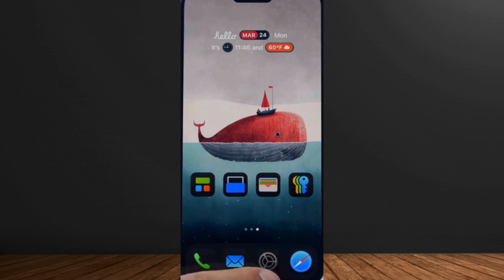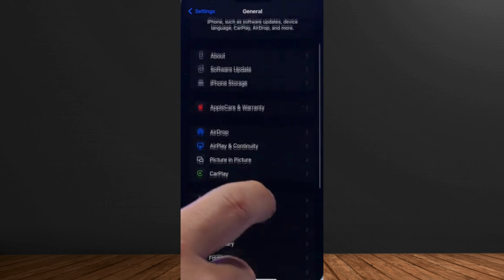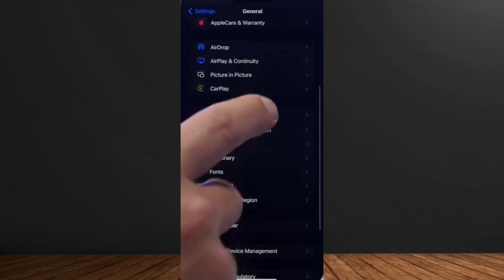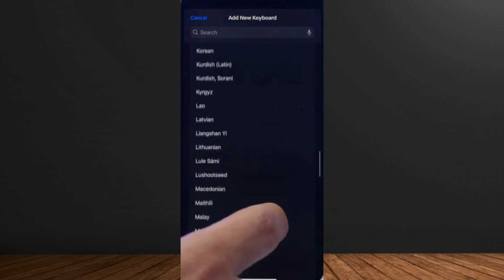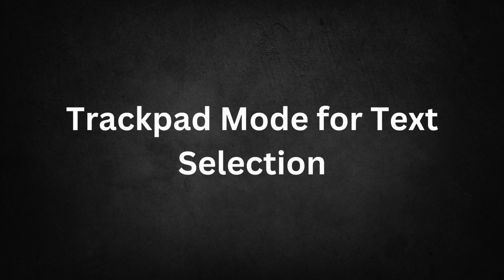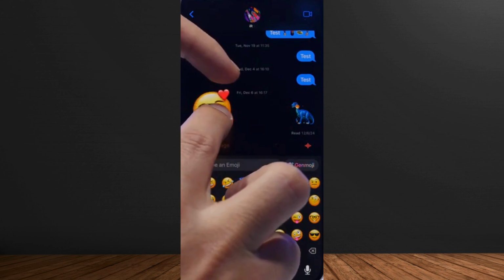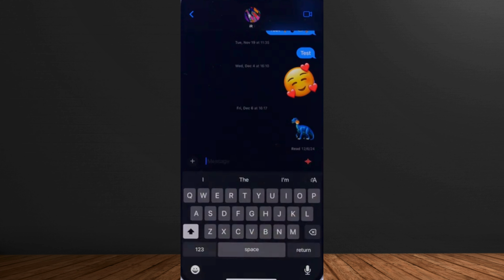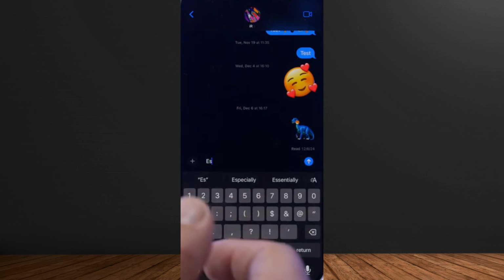Best iPhone Keyboard Tips | iPhone keyboard settings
learn Brilliant iPhone keyboard features you probably didn't know about.

In this video you can learn about 9 amazing iOS keyboard features that are very useful and you must use them on your iPhone on daily basis .